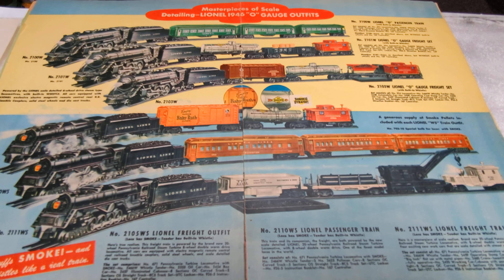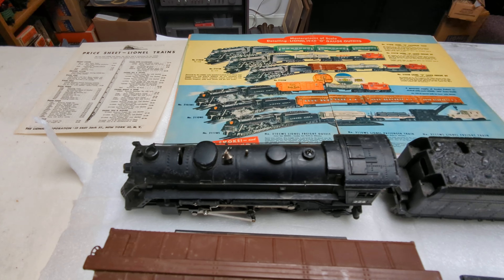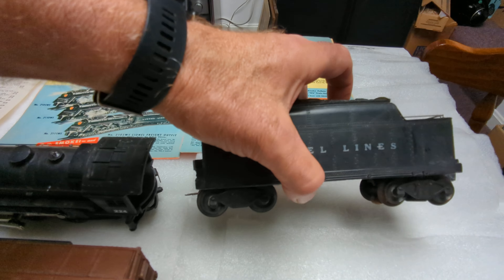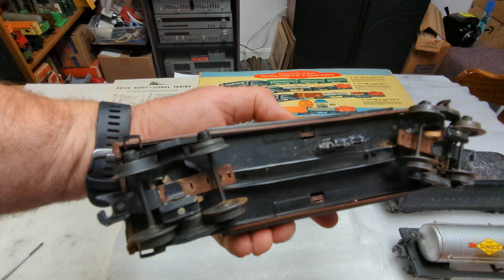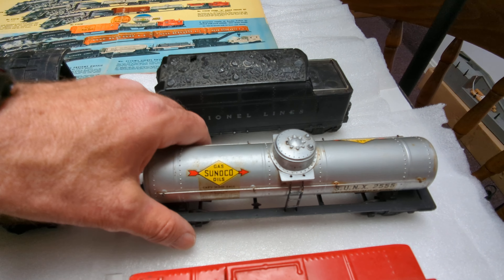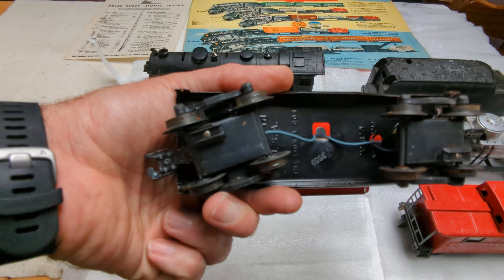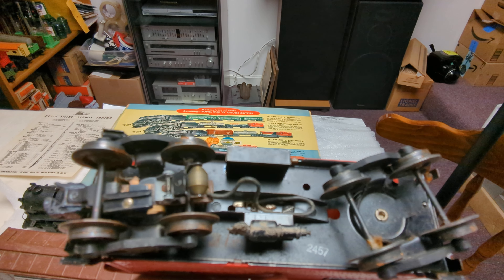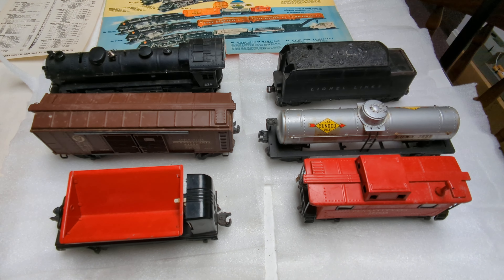Introducing Lionel set 2103W from 1946 with a 224 engine; a rescue set I will fully review soon!